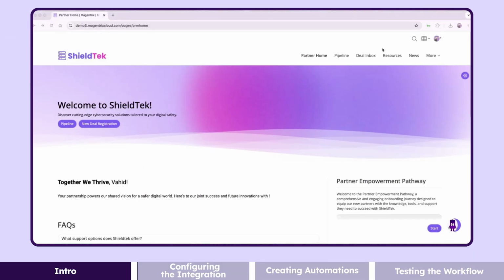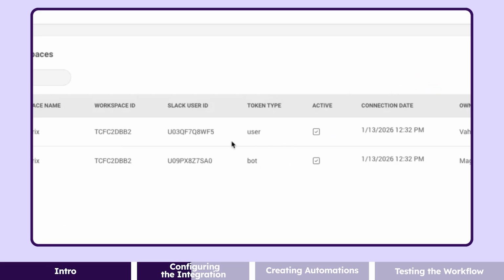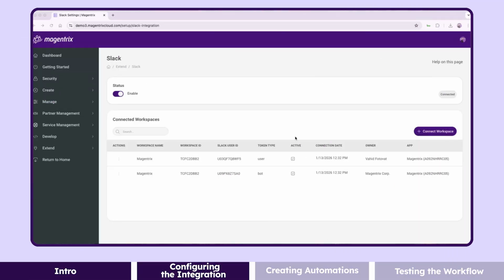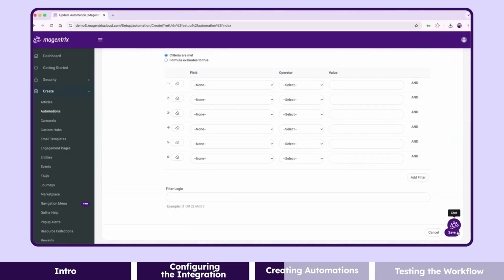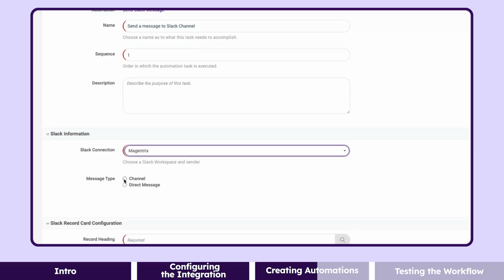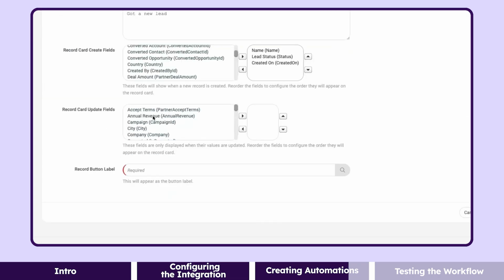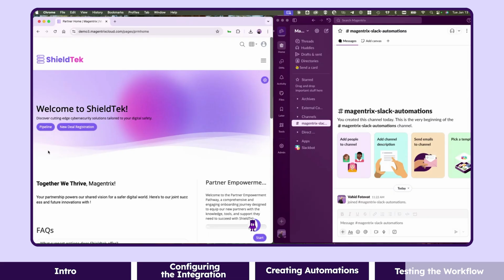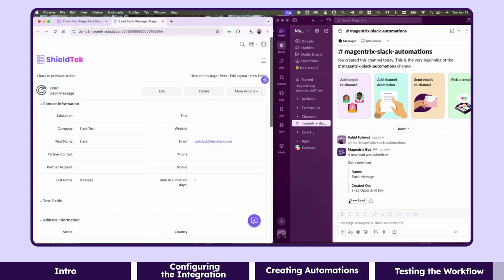Slack Integration in Magentrix PRM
The Slack integration lets Magentrix PRM admins connect their portal to one or more Slack workspaces and get real-time notifications right in Slack. Once it’s set up, Magentrix automation rules can send contextual messages when important events happen — like when a lead is created, a deal changes status, or a record is updated.

Notifications can be sent to specific channels or directly to selected users, and each message includes key record details plus a link that takes you straight back to the record in Magentrix.

In this video, Vahid (CEO of Magentrix) will show you:
0:00 Introduction to Magentrix's Slack Integration
1:14 Configuring the integration
2:21 Creating the Slack automation workflow
4:12 Testing the workflow
Watch our PaaS capabilities playlist here to learn more about how you can customize Magentrix to your partner operations workflows

*** Magentrix offers 100% no-code, out-of-the-box features and capabilities for both partner portals and customer portals – our development capabilities are an additional option you have if you want to customize the PRM and partner portal to your exact workflows ***

Video credits:
Video production: Agency